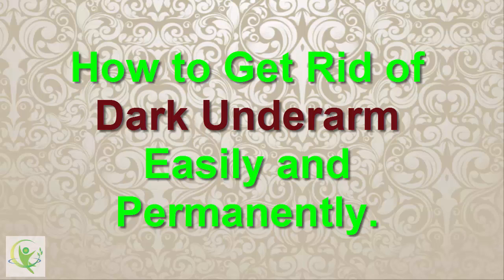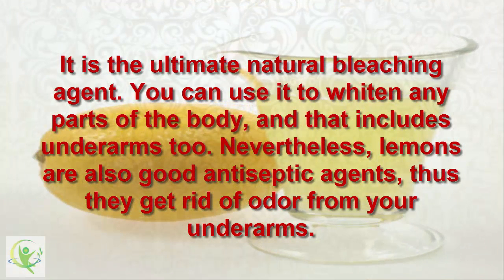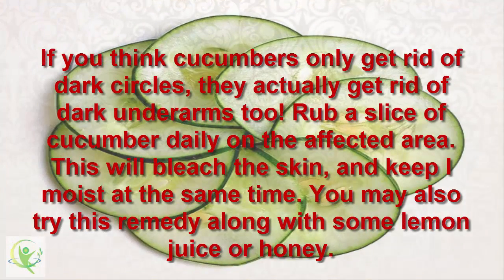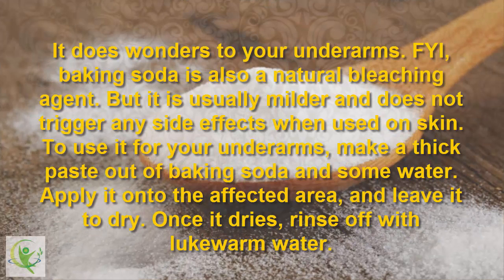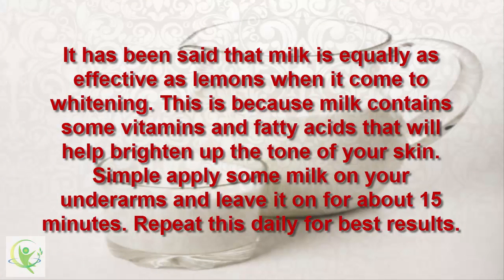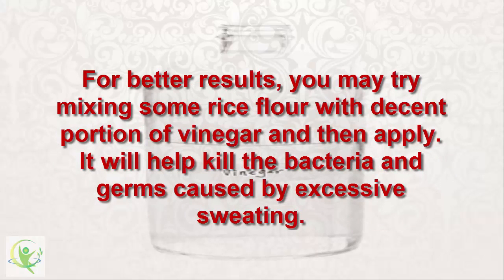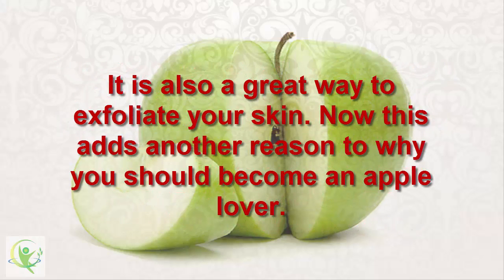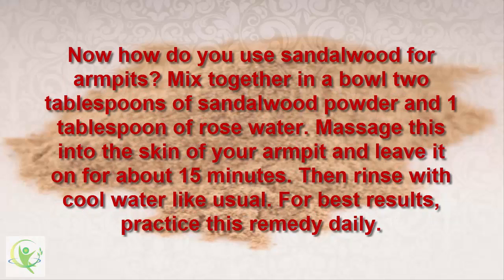How to Get Rid of Dark Underarm Easily and Permanently.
Generally, dark underarm skin is not a medical condition. Darkness can be thought of as the skin’s response to exposure to the sun’s ultraviolet rays. Usually, people go to sunbathe to get a little bit of tan so their skin darkens. However, dark underarms are not necessarily the result of that. Some of the widely-known causes of dark armpits are shaving, poor ventilation of underarms, excessive sweating, accumulation of dead skin cells and use of alcohol-based deodorants. It’s an annoying problem and knowing how to get rid of dark underarms is important. You can easily do that using simple home remedies that are safe, effective and, most importantly, natural. In some cases, dark underarms can be the result of a medical condition that is known as acanthosis nigricans. It might be a good idea to go and check that with a doctor. However, a remedy or two won’t kill anyone.